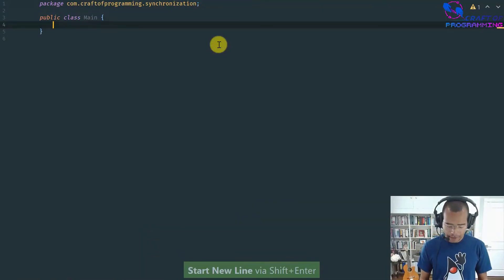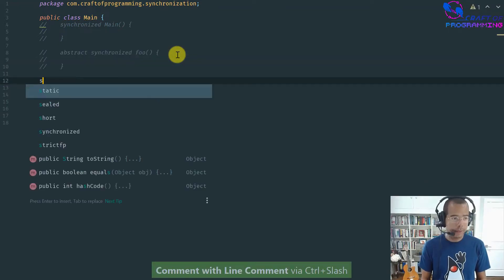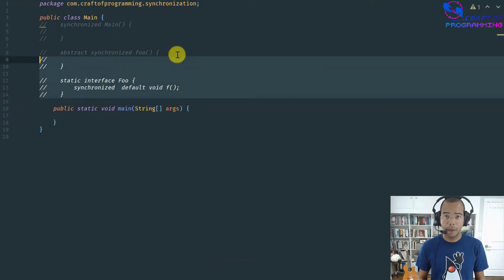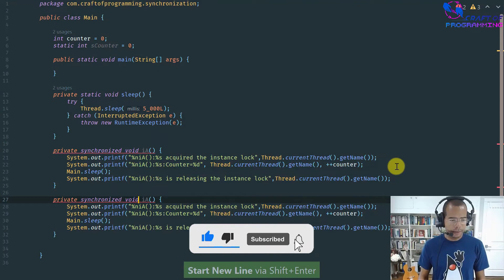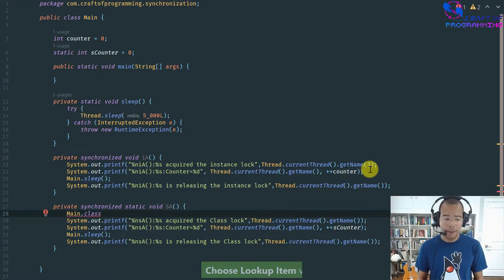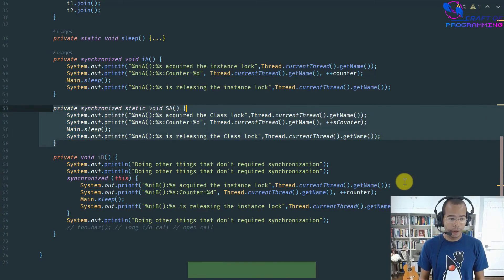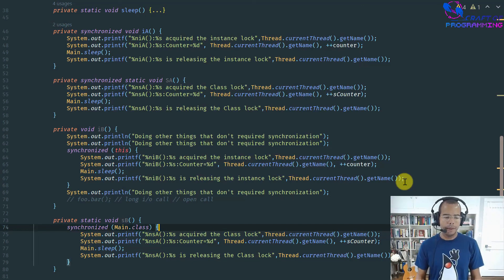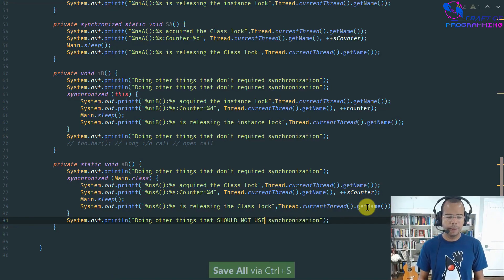Java Thread Synchronization (Part 1) | Built-in locks | Synchronized | Multithreading in Java | 2022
In this part 1 of 3 of Java Thread Synchronization, we'll learn via many coding examples, the benefits and features of the Java "synchronized" keyword in the context of multithreading programming in Java.

The following concepts and topics are introduced in this video:
1. What is a Java monitor?
2. What are a wait-set and a lock?
3. What is a critical section?
4. The two main functions of a Java lock (atomicity and memory visibility)
5. Synchronized methods vs synchronized statements
6. Reentrant locks provided by the Java standard library

Java is a programming language for creating web apps, android apps, and software development tools such as Eclipse, IntelliJ IDEA, etc.Java is the most demanding language right now and it will be in the future as well, there are many programming languages available to learn like python, javascript, c#, etc to build different software but java has its own value in this modern era through which we are enabling the systems to perform various tasks.

Leave us with your suggestions and questions in the comment section below.